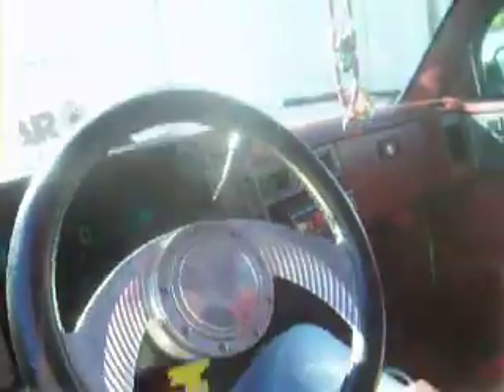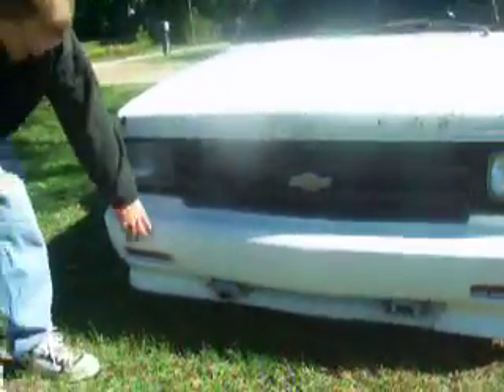1989 Chevy s10 Cameo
1989 Chevy S10 Cameo Edition  4.3L  supposedly a "rare" truck.